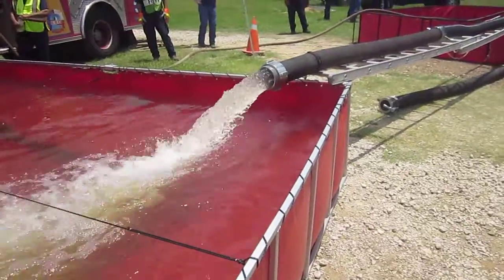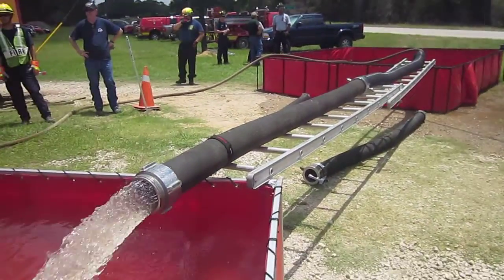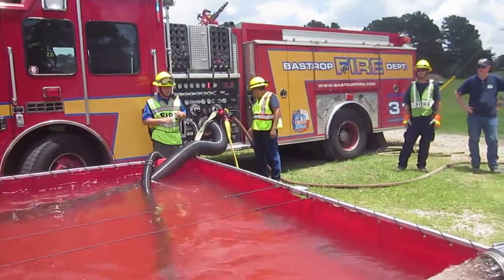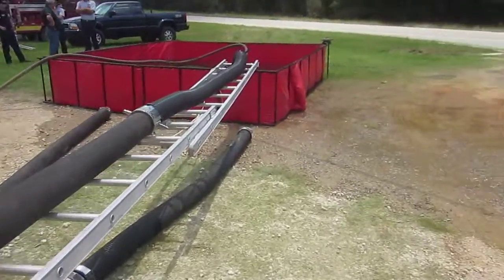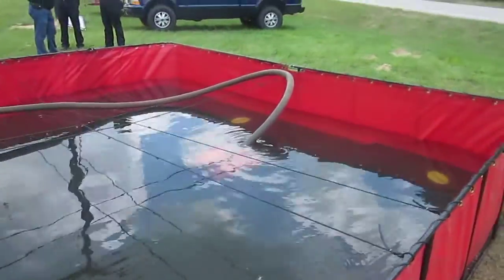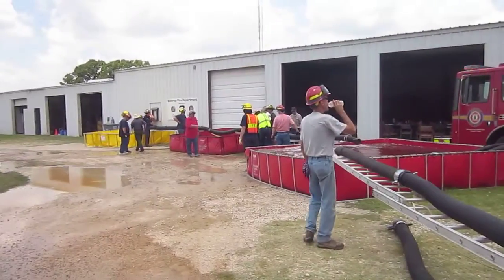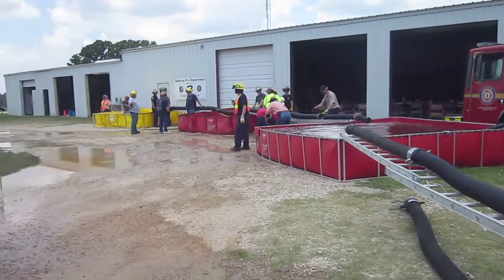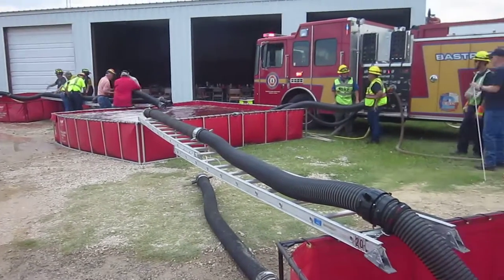Part 6 - Rural Water Supply Drill - Bastrop, Texas - June 2014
In this clip we take a look at water transfer operations using a low-level strainer with a built in jet siphon feature. Because jet siphons use up some pump capacity in order to run them, it is best to large a large pumper at the dump site. If not, then the total flow available at the fire might end up being lower than what is needed. The video is narrated by Mark Davis of GBW Associates, LLC.